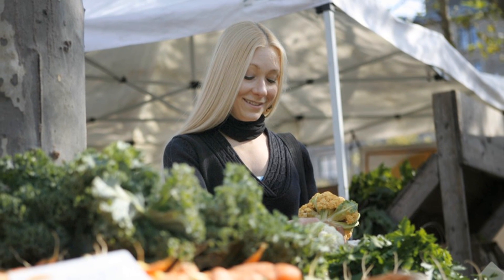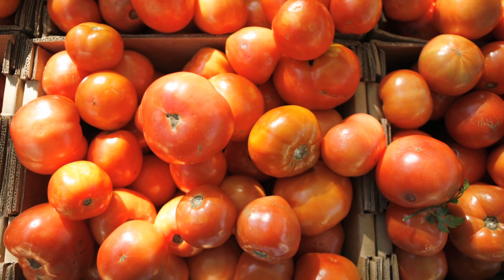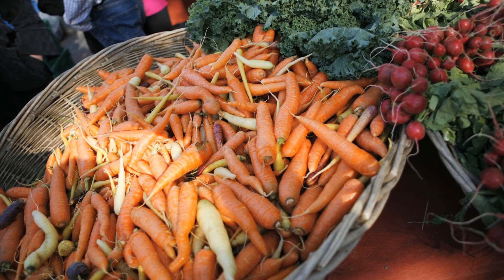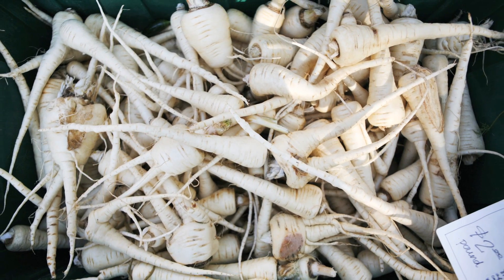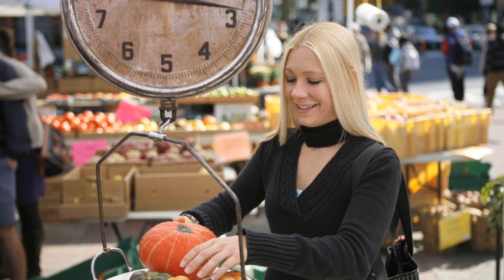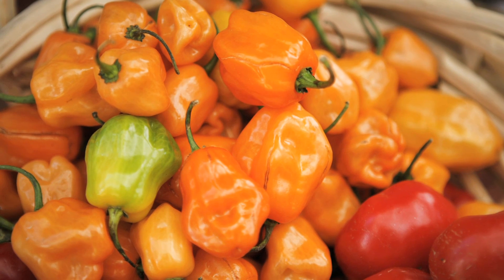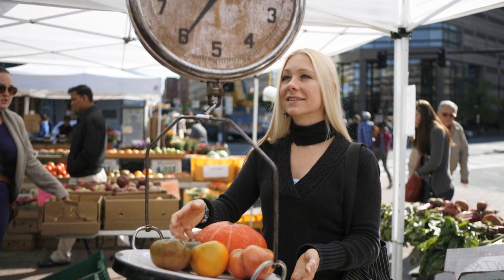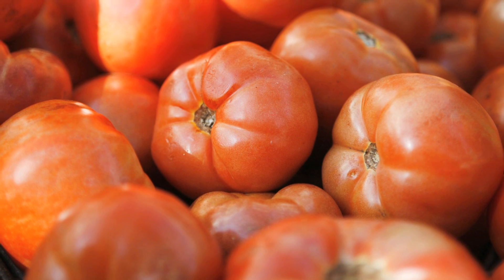Market Day: A Guided Tour with Michelle Hauser '11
Take a tour of a farmer's market with Michelle Hauser. Hauser, a member of the Harvard Medical School Class of 2011, is a clinical fellow in medicine at HMS and a resident physician at Cambridge Health Alliance. She is also certified in culinary arts by Le Cordon Bleu. A biography of Hauser, as well as a buffet of articles about food and medicine, can be found in the Winter 2012 issue of Harvard Medicine, the alumni and research magazine of Harvard Medical School.